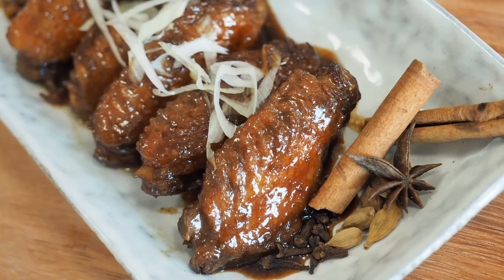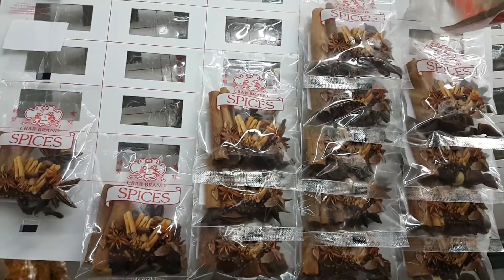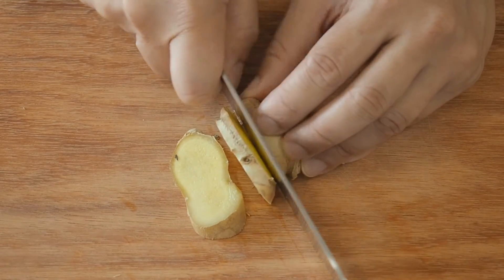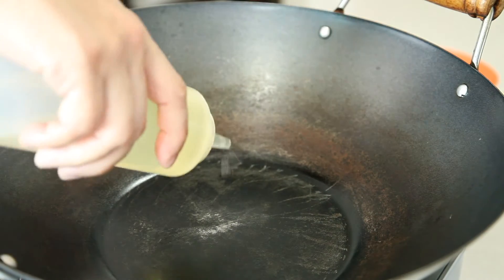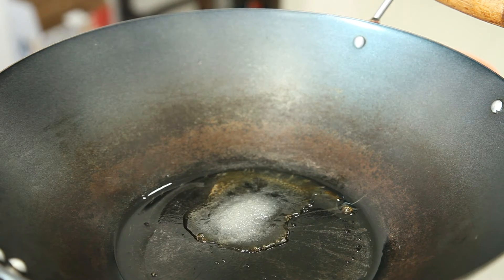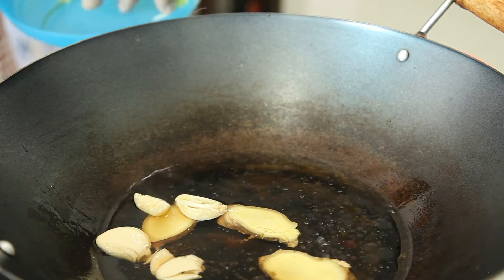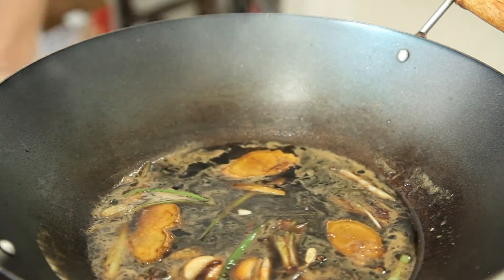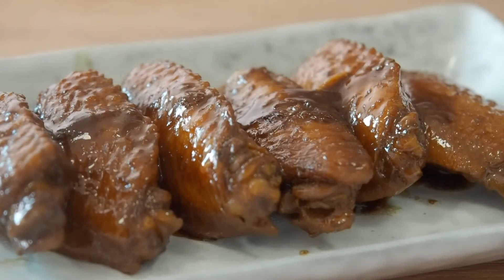Braised Chicken Wings With Meat Spices Recipe | How To Make A Master Sauce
In Chinese cooking, we use soy sauce and oyster sauce as favouring for most dishes. If you want to take your cooking to another level, try using spices. They give your dish an added level of complexity.

I think the best way to learn how to use spices is to go to a provision shop or supermarket and buy a pack of Meat Spices. They come in little packs and cost only a few cents.

Just watch and follow along.

Ingredients
• 3 slices of ginger
• 3 cloves garlic
• 1 stoke green onion
• *30-50ml soy sauce
• 2 teaspoon dark soy sauce
• 1 teaspoon oyster sauce
• Meat spices:
   - 1 Stick of cinnamon (about 2" in length)
   - 2 Cardamoms
   - 4 Cloves
   - 2 Star anise

*Different brands of Soy Sauce have differing levels of saltiness. Start off with 30ml of soy sauce. Taste the final product and add more if needed.